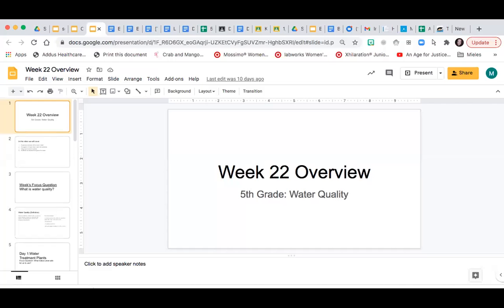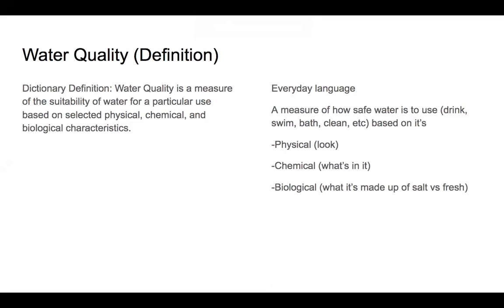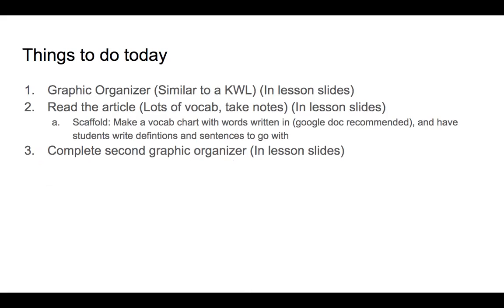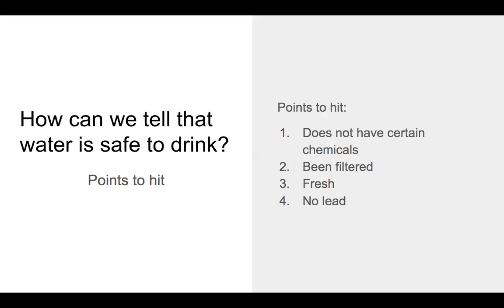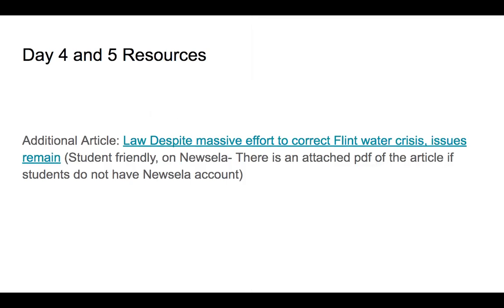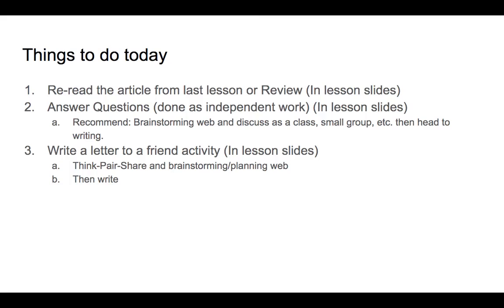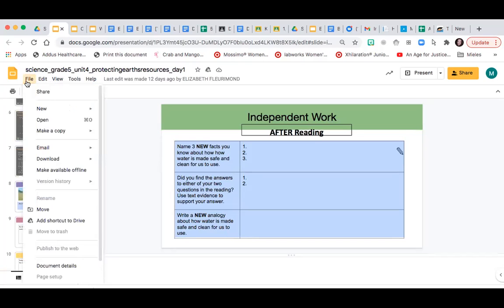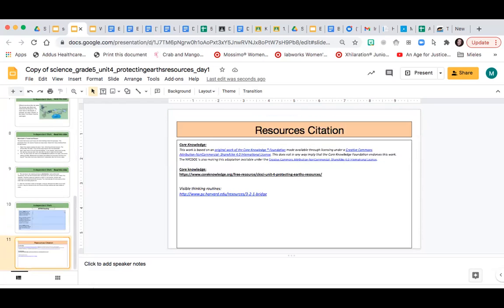3/1_science_grade5_unit4_week22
Grade 5 Science Week 22 Overview Water Quality